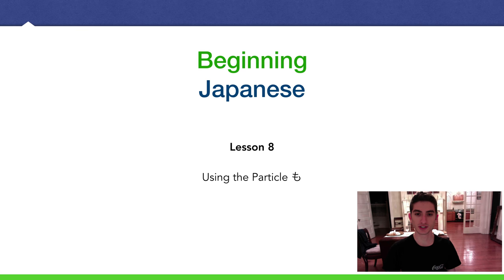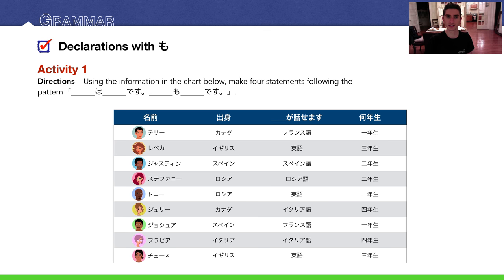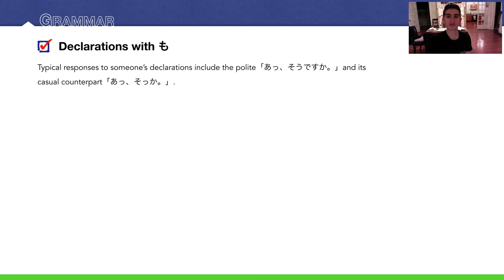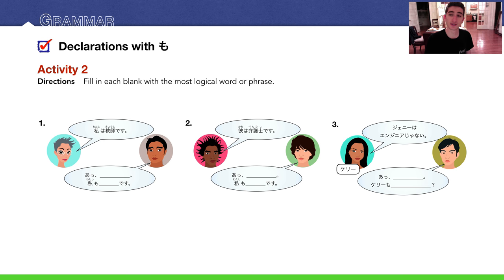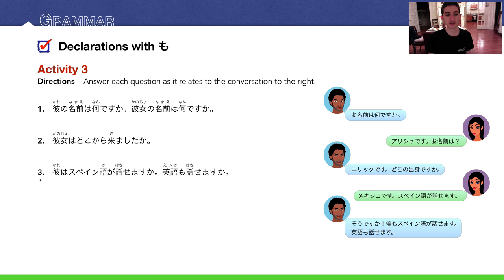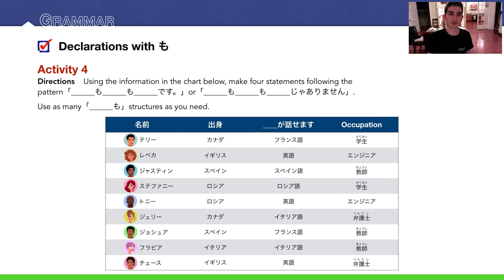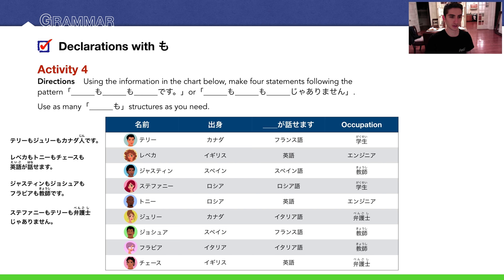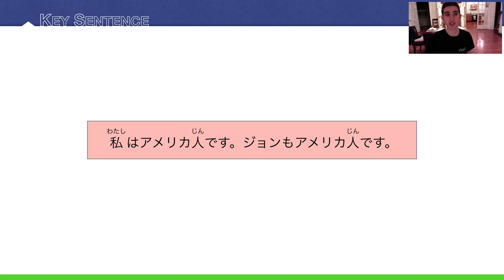8 - Using the Particle も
(( USING THE PARTICLE も ))

Lesson 8

In this video, we learn how to say "also/too/as well" using the particle も. We also learn how to say, "both A and B" as well as "neither A nor B" using the structure「〜も〜も」. New vocabulary in this lesson includes three occupational words.

KEY POINTS
0:06 - Review
0:09 - Key Sentence
0:21 - Vocabulary
1:30 - Grammar (Declarations with も)
11:20 - Grammar (Using 〜も〜も)
15:14 - Listening Practice
16:31 - Translation Practice
17:26 - Key Sentence
17:39 - Homework
17:56 - Useful Media / Links